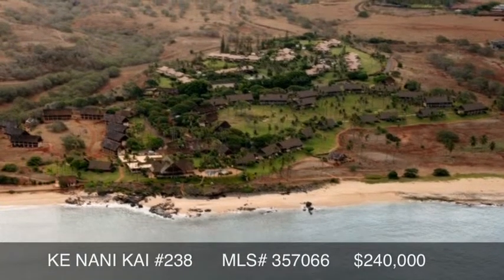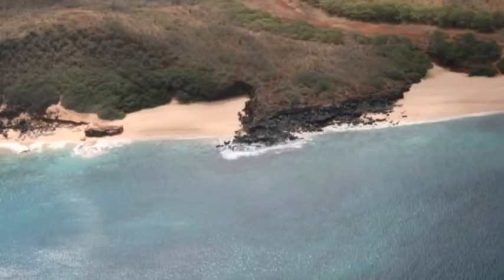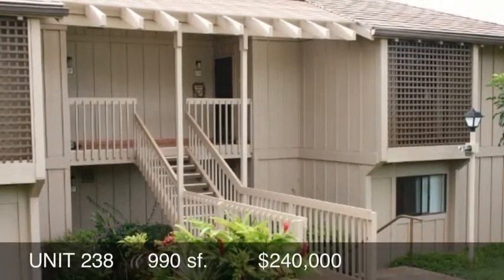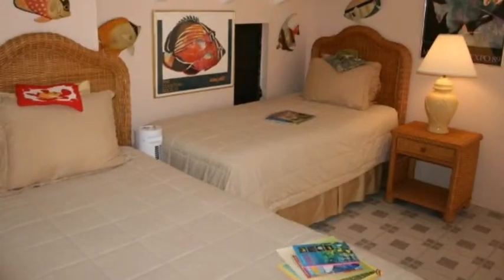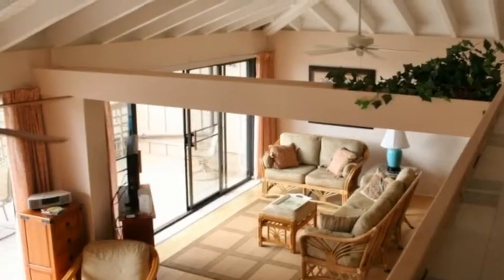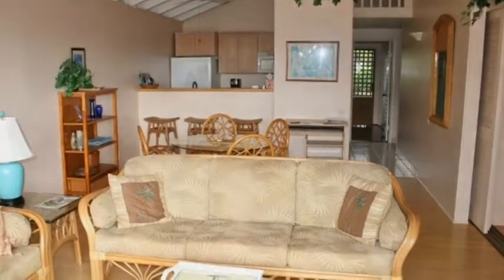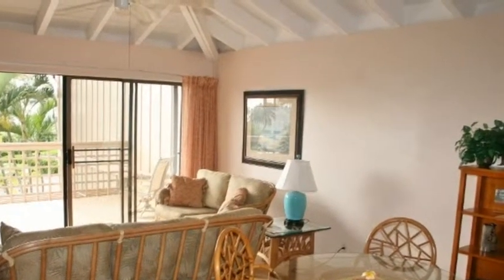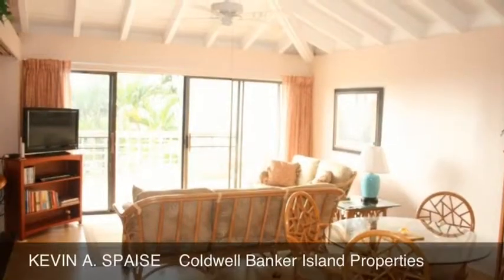KE NANI KAI #238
2-bedroom, 2-bath condo on Molokai's unspoiled west side